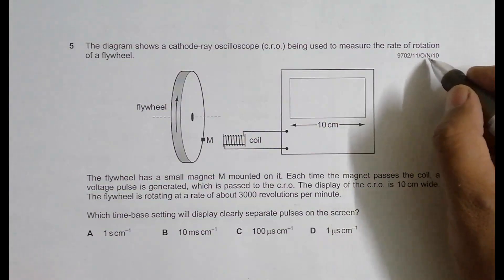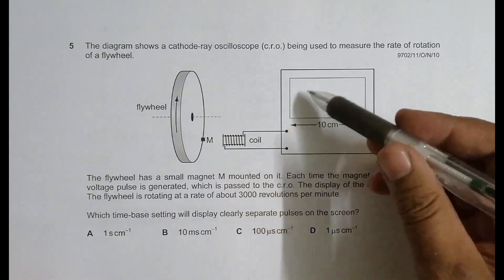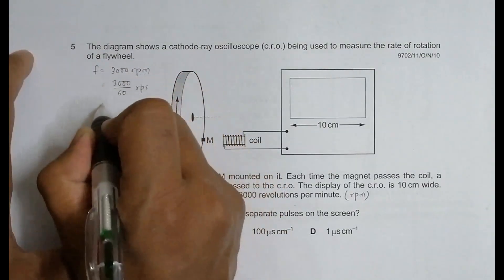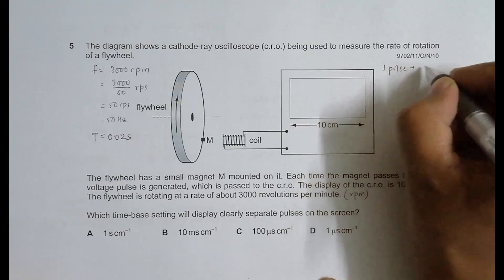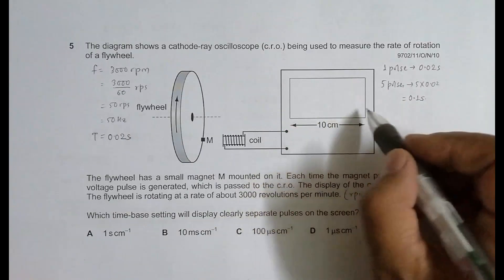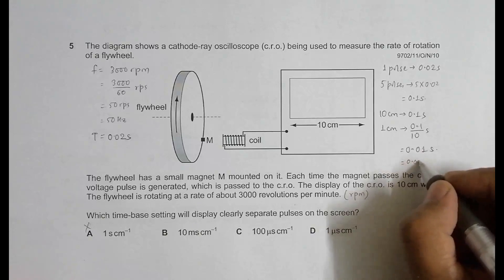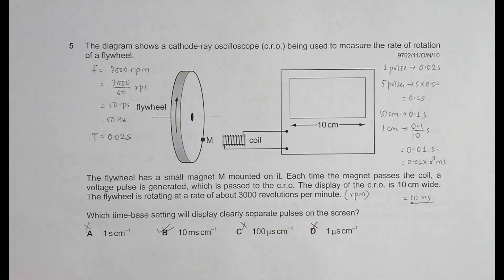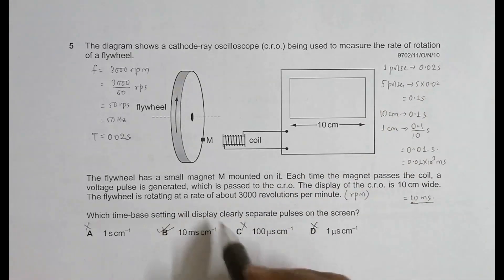2010 CAIE AS & A level October November Physics Paper 11 Q. No. 5 (9702/11/O/N/10) by Sajit C Shakya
2010 CAIE AS & A level October November Physics Paper 11 Q. No. 5 (9702/11/O/N/10) by Sajit Chandra Shakya from Nepal

Chapter - MEASUREMENT TECHNIQUES

The diagram shows a cathode-ray oscilloscope (c.r.o.) being used to measure the rate of rotation
of a flywheel.

The flywheel has a small magnet M mounted on it. Each time the magnet passes the coil, a
voltage pulse is generated, which is passed to the c.r.o. The display of the c.r.o. is 10 cm wide.
The flywheel is rotating at a rate of about 3000 revolutions per minute.

Which time-base setting will display clearly separate pulses on the screen?